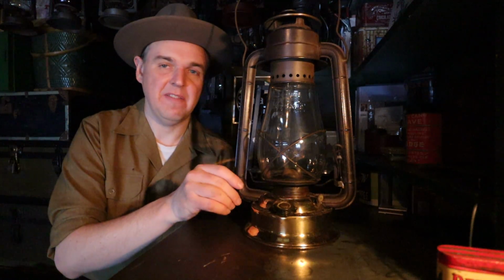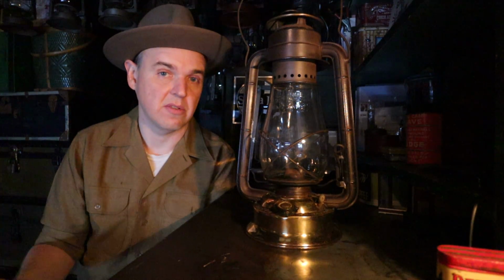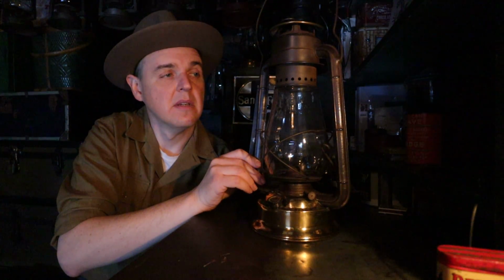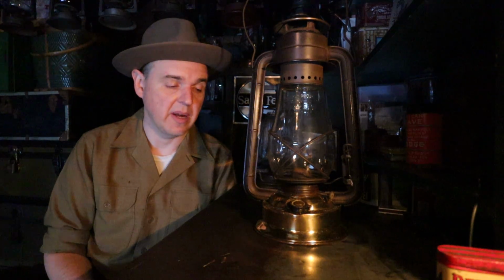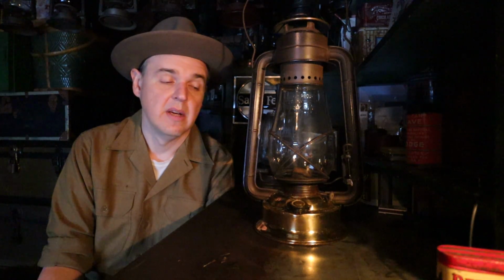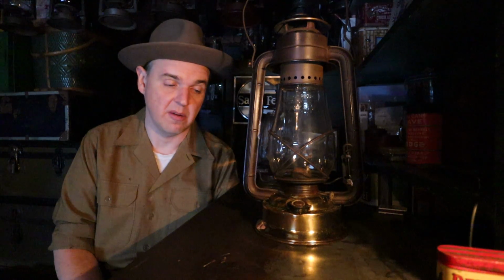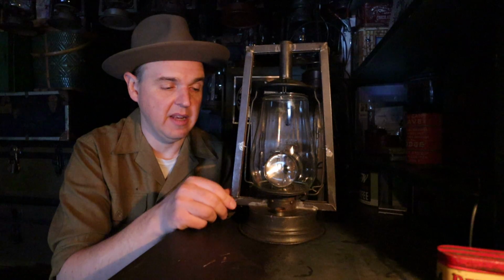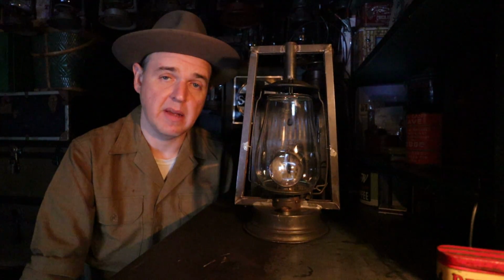Big softies: Copper and brass fount lanterns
Today, wanted to touch base and talk about the pros and cons about soft metal founts, what to look for and what to avoid.